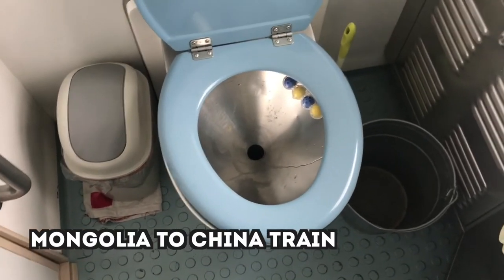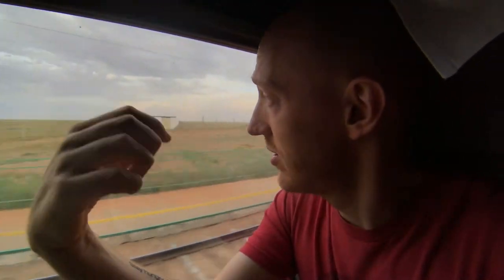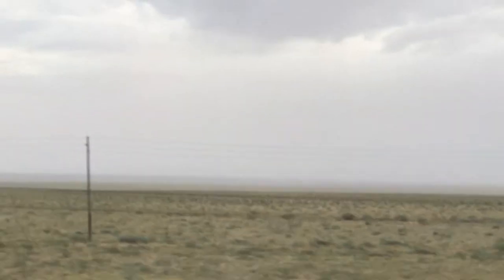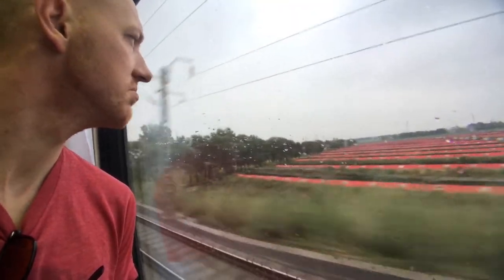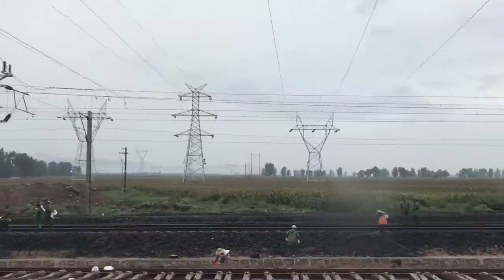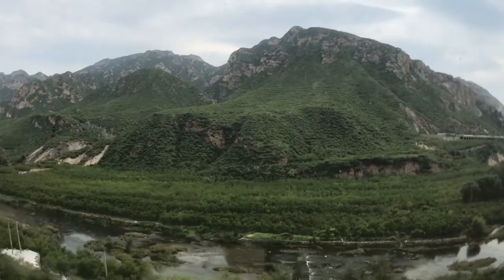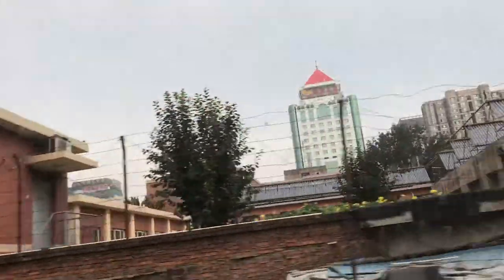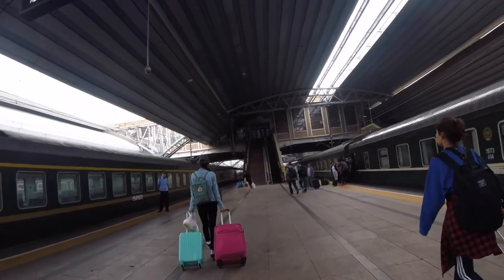To China! - Ep 15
In this episode I leave Mongolia, inspect the new train I'm on and compare it to the previous ones. We meet a resident of Molvania and stare at some of the awesome landscapes along the way.

0:00 Toilet talk
0:30 Wind Farms
2:10 The experience of it!
6:08 Slowest Train in the World
13:13 Say Hello to a man from Molvanîa

Links